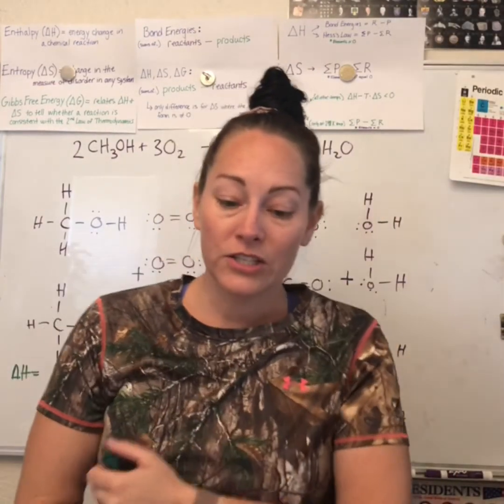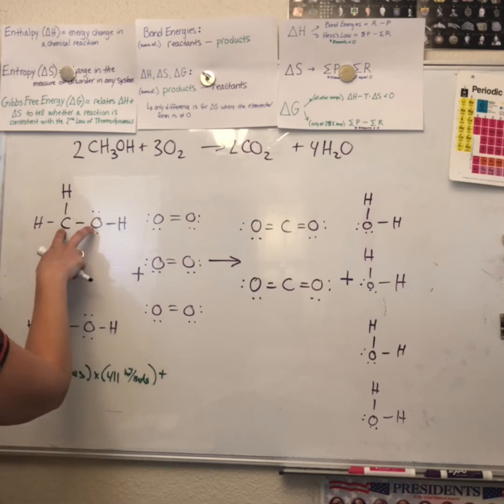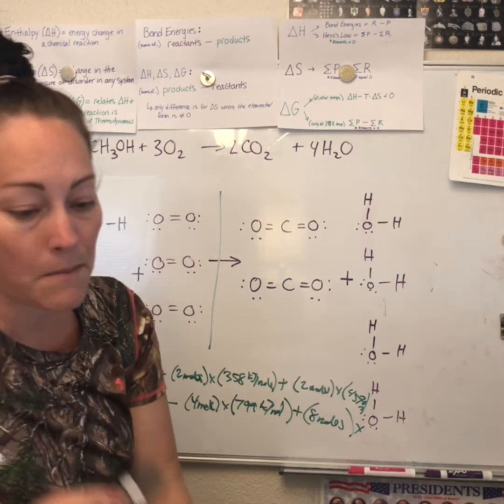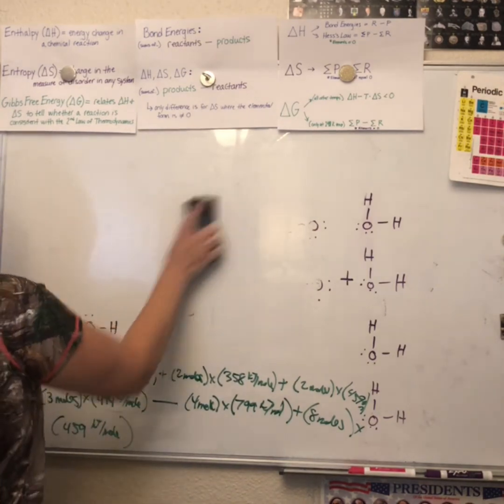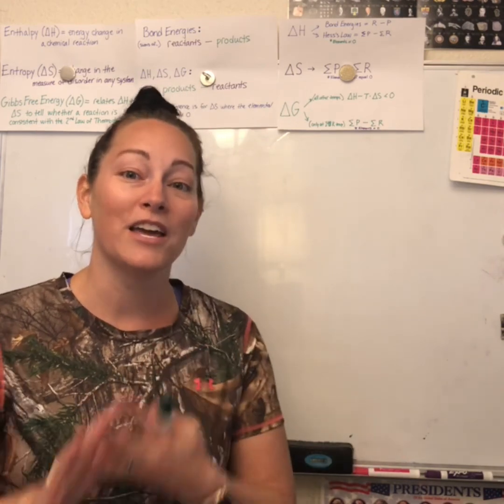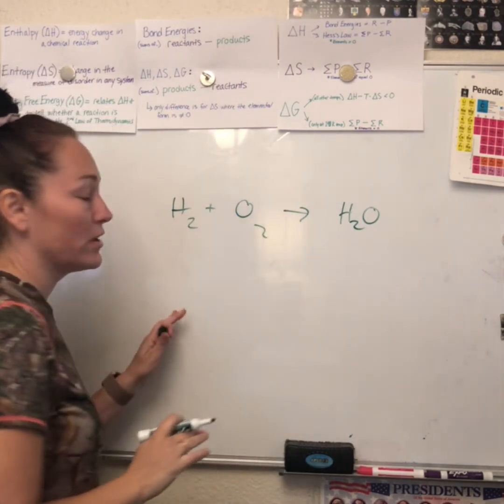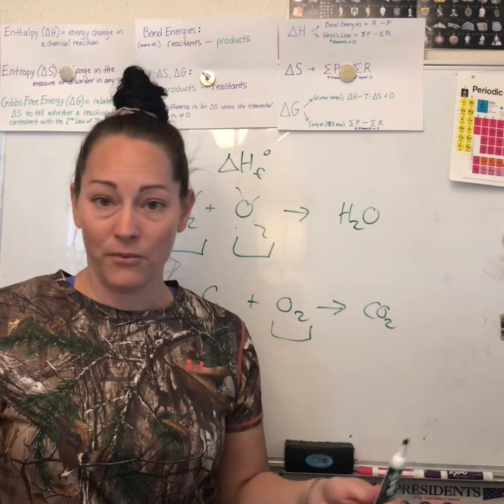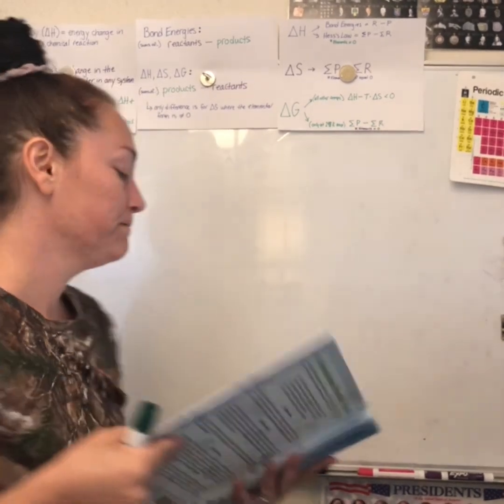Mod13 Lesson Part 3